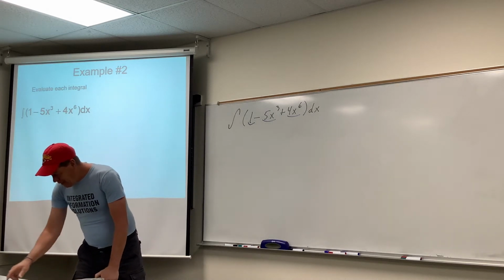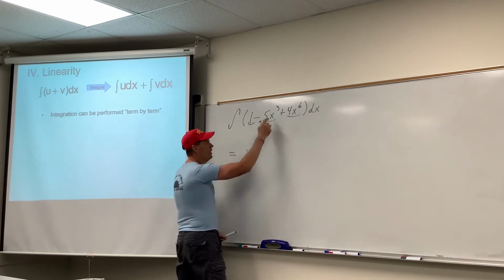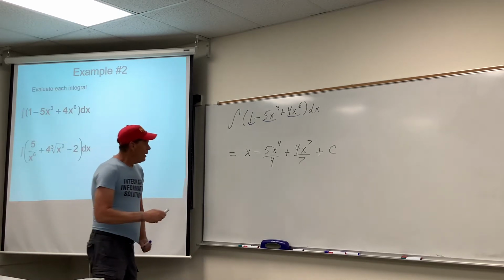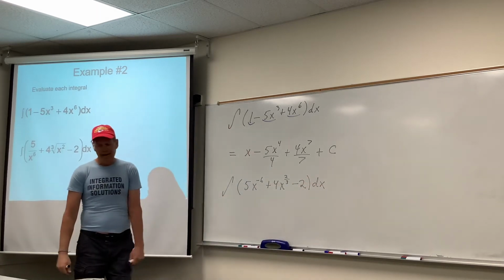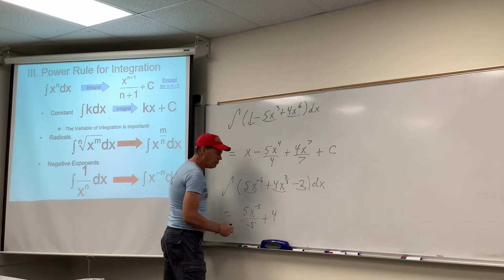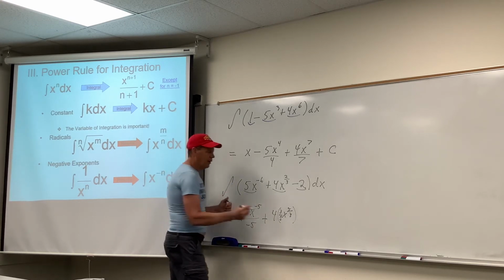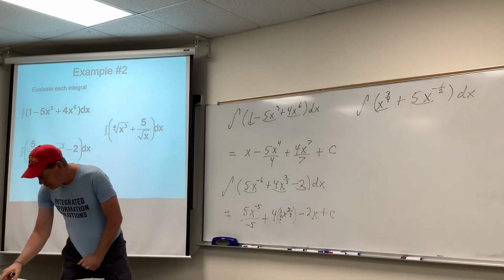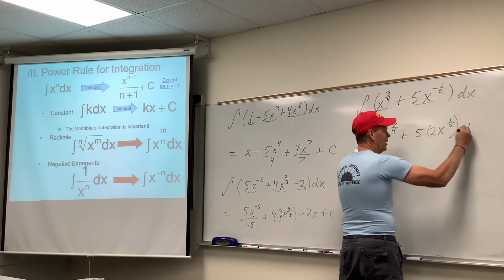Calculus - Antidifferentiation - Example #2